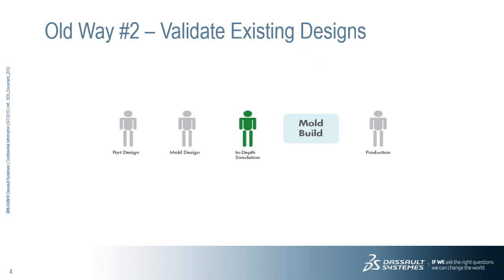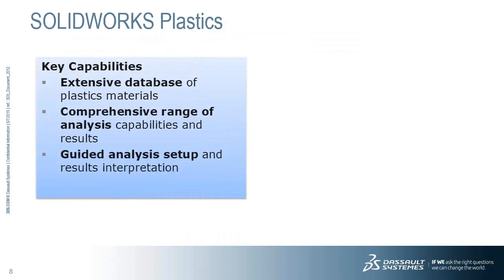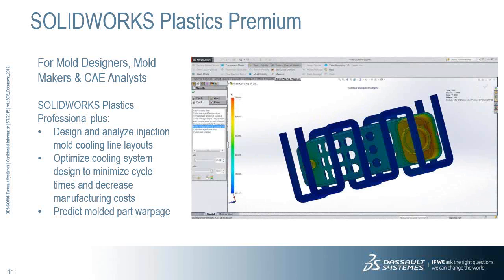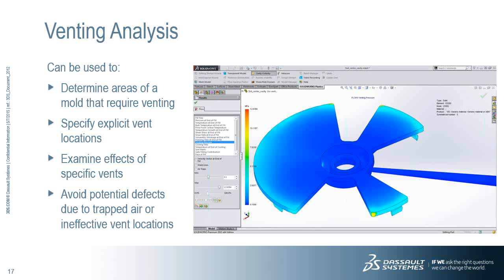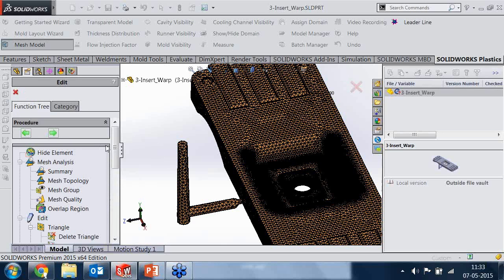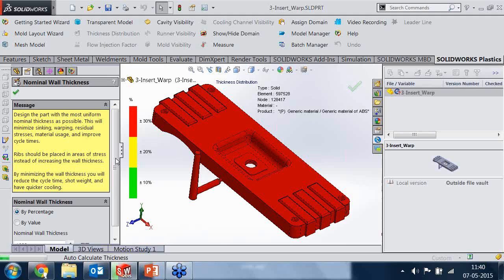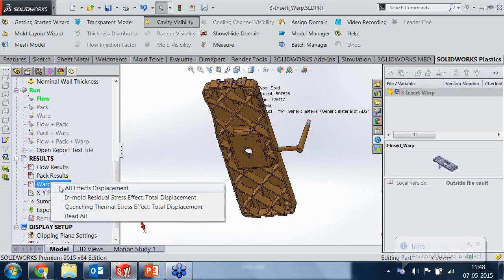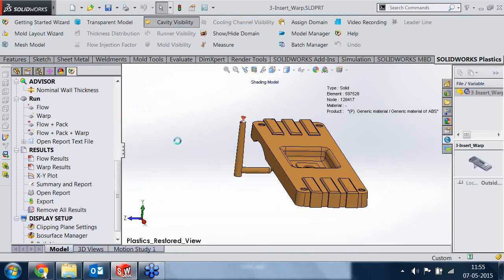SolidWorks Plastics Webinar